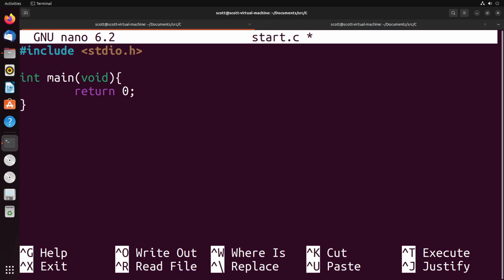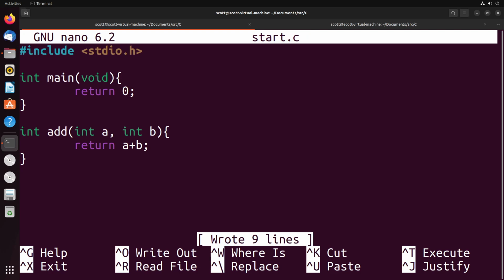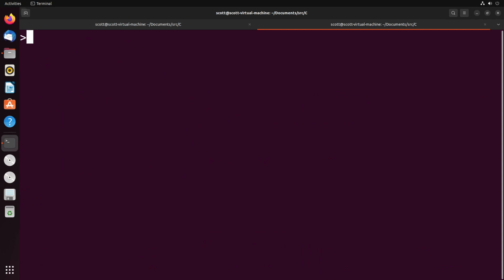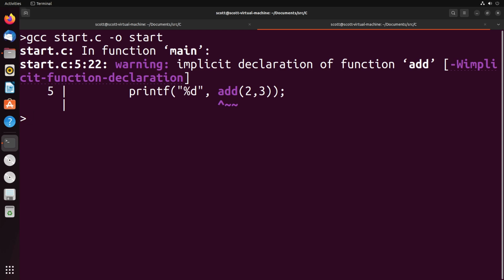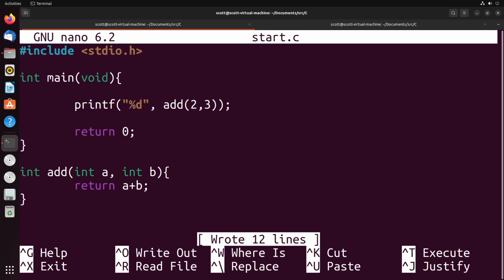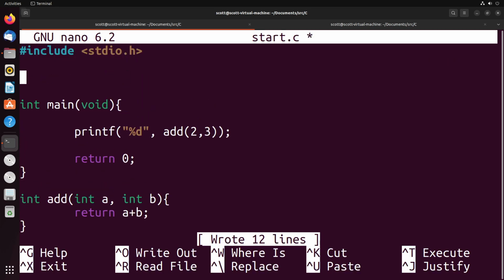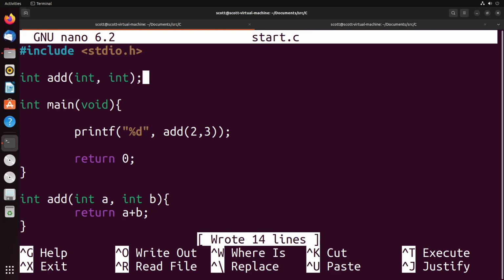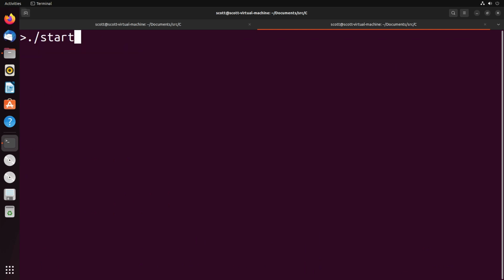Introduction to C Programming - Functions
In this video, you will learn how to declare functions using explicit and implicit declarations.